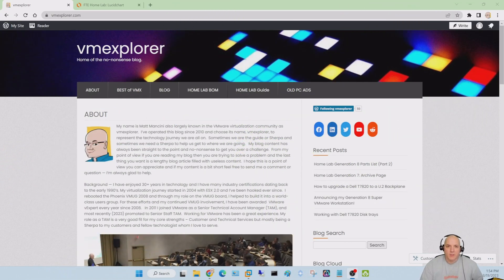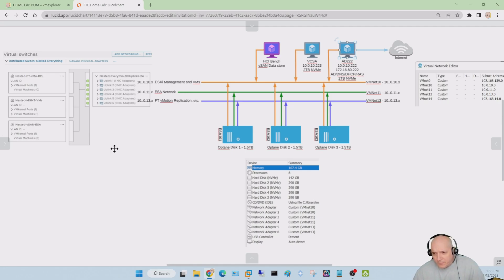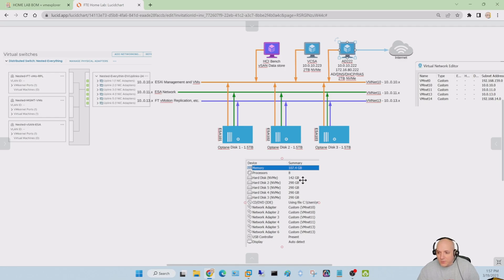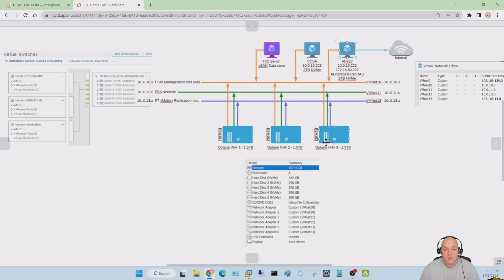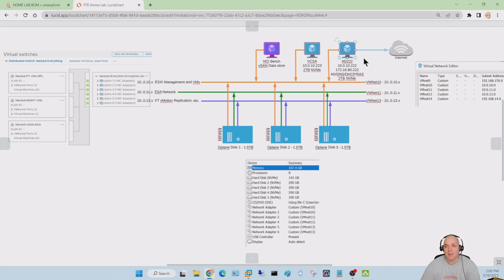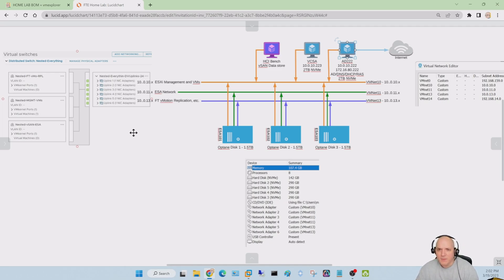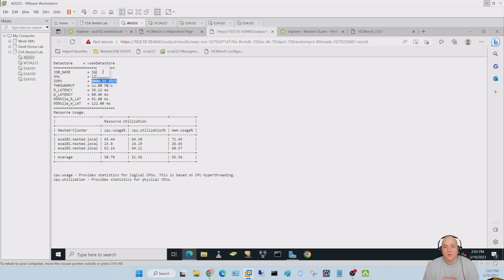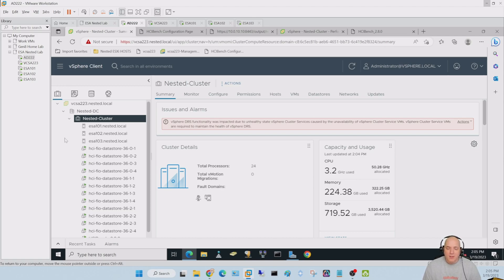VMware Workstation 17 Nested vSAN ESA Overview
In this high level video I give an overview of my VMware workstation running 3 x nested ESXi 8 Hosts, vSAN ESA, VCSA, and a Windows 2022 AD. Additionally, I show some early performance results using HCI Bench.